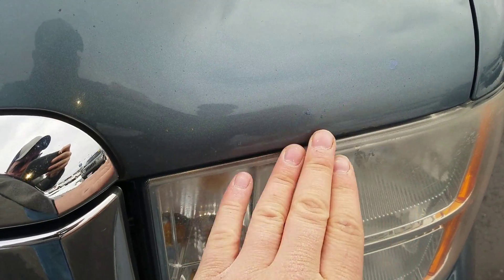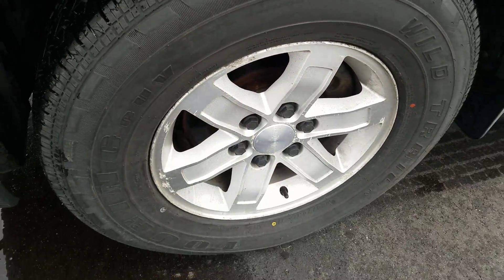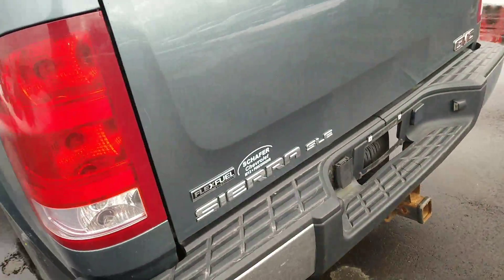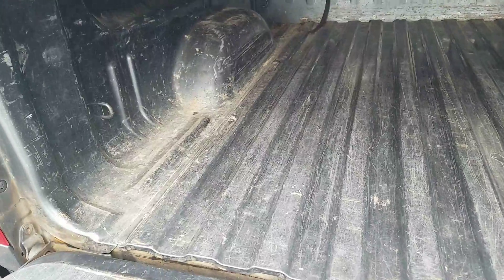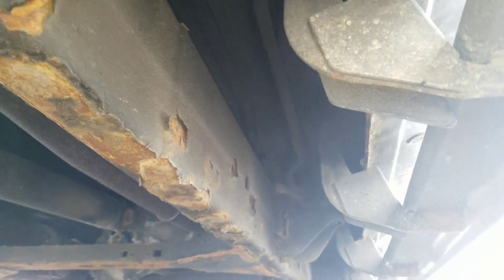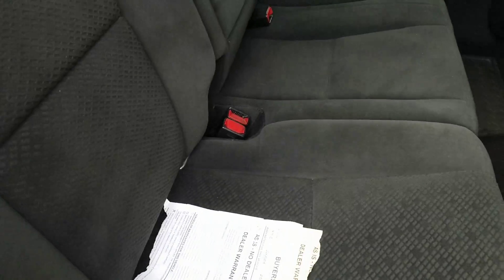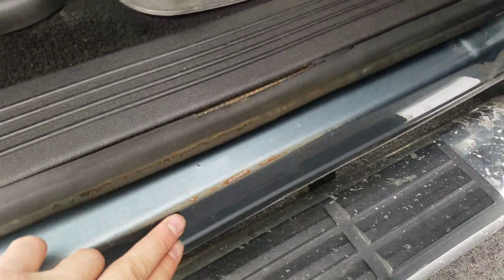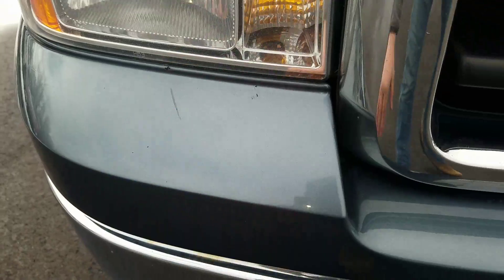2008 GMC Sierra SLE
2008 GMC Sierra SLE 4WD at Schafer Chevrolet in Pinconning MI.